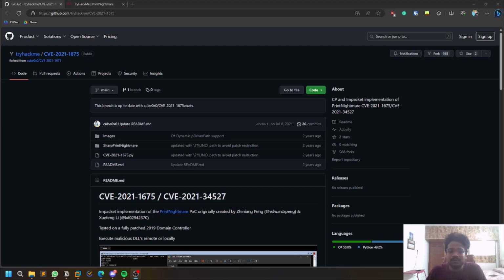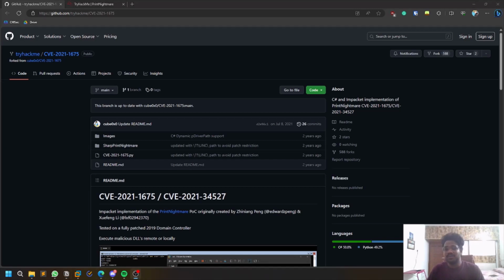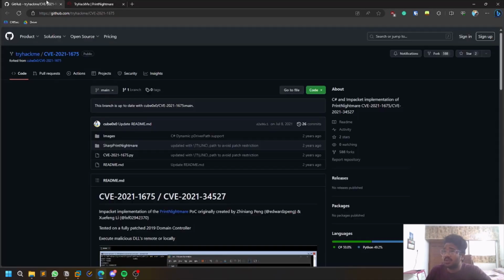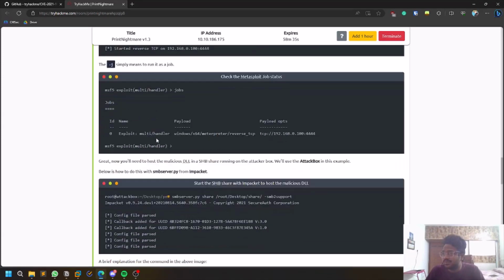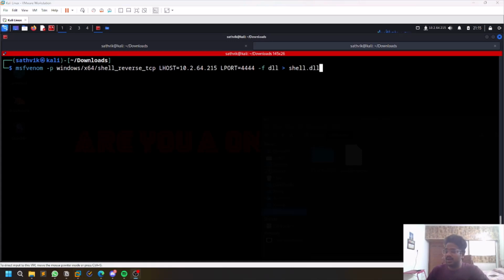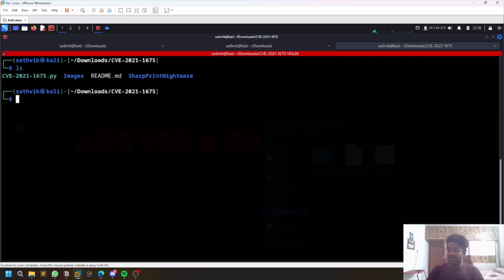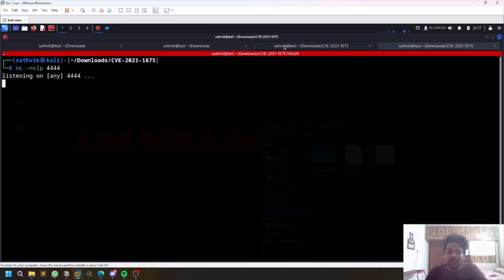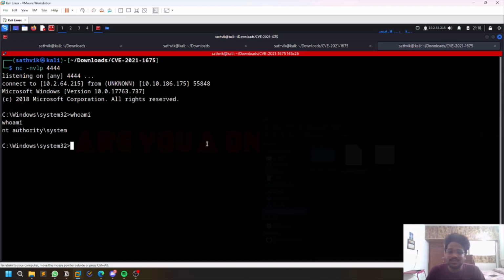Exploiting PrintNightmare | Privilege Escalation CVE-2021-1675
💡 We believe that it is impossible to defend yourself from hackers without knowing how hacking is done. 🕵️‍♂️
🎓 The tutorials and videos provided on this channel are only for those interested in learning about Ethical Hacking, Security, and Penetration Testing. 🎯